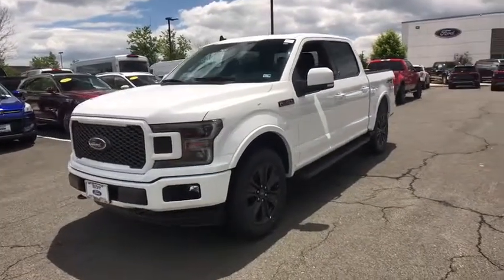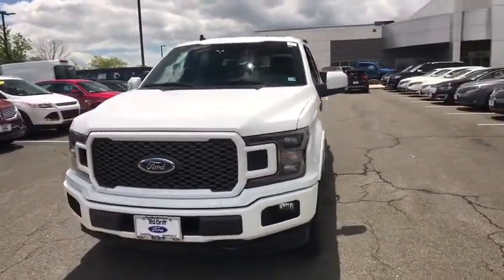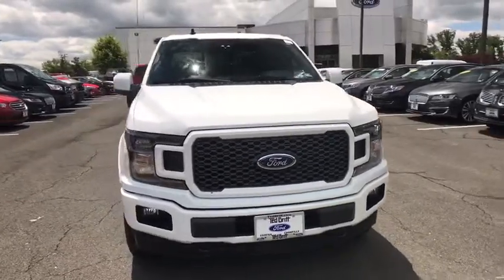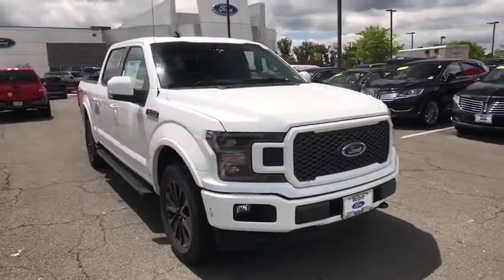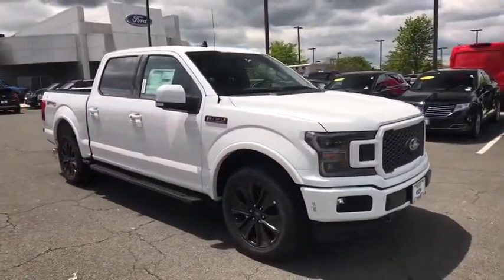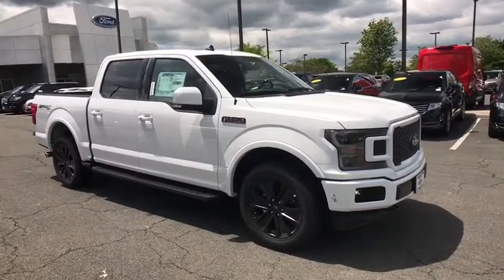2019 Ford F-150 Chantilly, Leesburg, Sterling, Manassas, Warrenton, VA C90882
Oxford White N 2019 Ford F-150 available in Chantilly, Virginia at Ted Britt Ford Lincoln. Servicing the Leesburg, Sterling, Manassas, Warrenton, VA area.